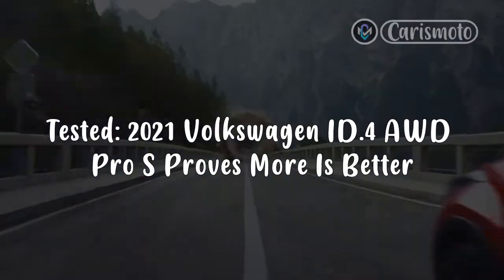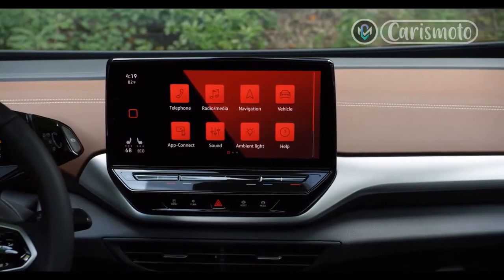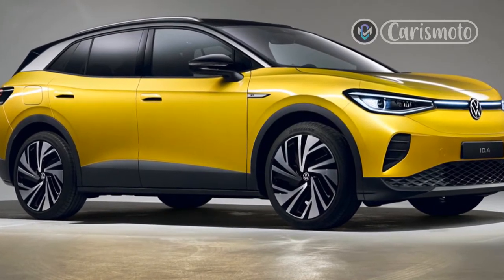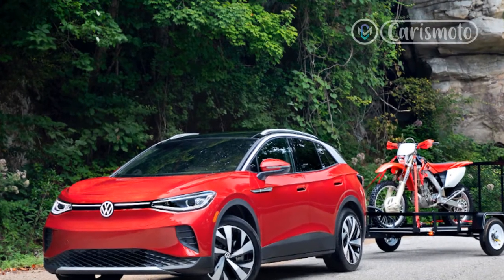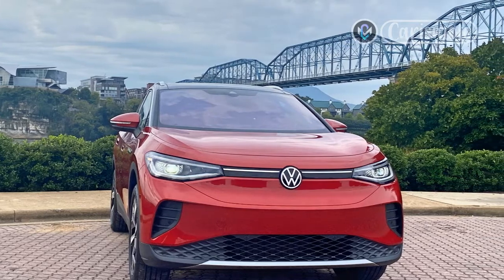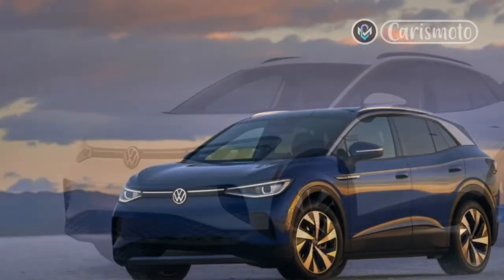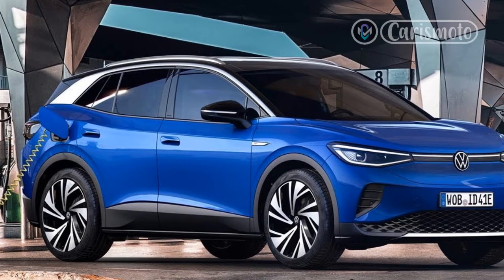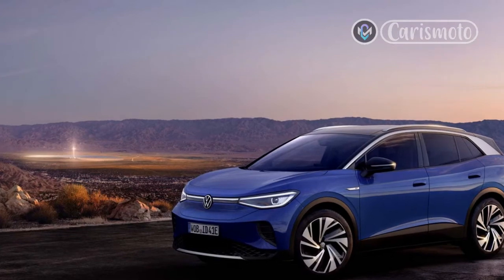Tested; 2021 Volkswagen ID 4 AWD Pro S Proves More Is Better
The rear-wheel-drive version of Volkswagen's ID.4 electric compact SUV is a well-equipped, well-priced electric crossover to suit the needs of many drivers. A bit of excitement is about all it's lacking, really. Oh look, here's the 2021 Volkswagen ID.4 AWD.

Priced at $44,870, the 2021 ID.4 AWD Pro gains a 107-hp front-mounted motor, for an almost 50 percent increase in power. With a combined 295 horsepower and 339 pound-feet of torque, the AWD version zips to 60 mph in a scant 5.4 seconds, lopping a very noticeable 2.2 seconds off the rear-wheel-drive model's time. No ID.4 is going to be confused with a driver's car, but the big bump in power—and the two additional wheels putting it to the ground—make for a vast improvement in driving dynamics.

When corners appear, the suspension is for the most part well sorted, especially considering the AWD's extra 223 pounds. Both axles have anti-roll bars; there are struts up front and the rear uses a multilink setup. Trying to hustle the ID.4 through hilly, twisting roads, its mass sometimes outpaces the damping, though, and you start to feel a bit like a buoy at sea—there's the initial compression followed by a compensating but softer second bob. Eventually, those with sensitive inner ears may find themselves having had a bob too many. Suffice it to say, we wouldn't suggest buying an ID.4 for canyon carving.

If you did, though, you'd find both the steering ratio and heft to be well judged. There isn't much feedback, but electric assist has made that largely par for the course these days. It's easy to place the ID.4 precisely in cornering, and there's no need to constantly correct in-lane—you just don't think about it. The best part might be the turning radius, though. Placement of the steering rack ahead of the front-wheel centerline results in an exceptional 36.4-foot figure, not quite as tight as the RWD car's 33.5 feet but still great.

Regards,